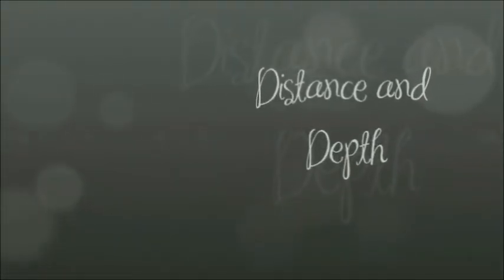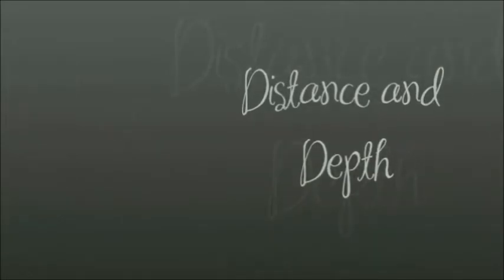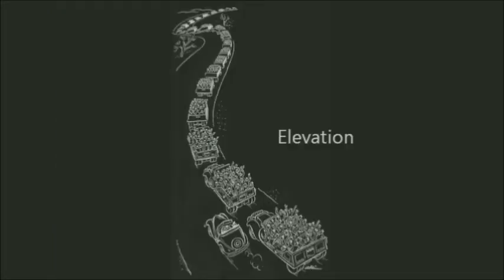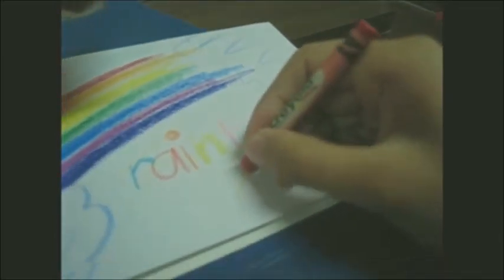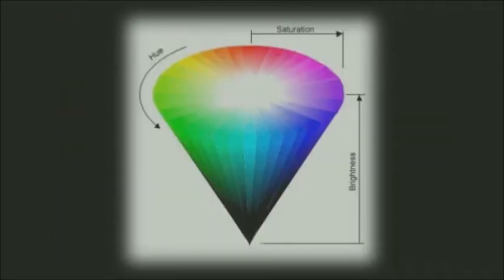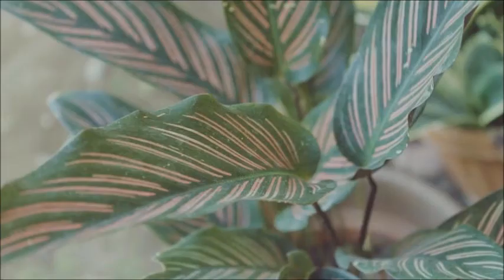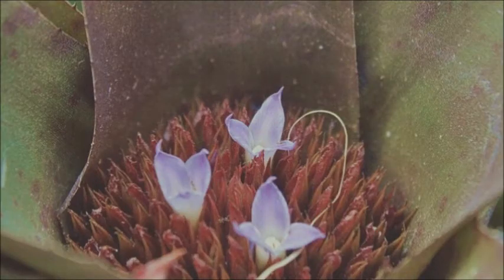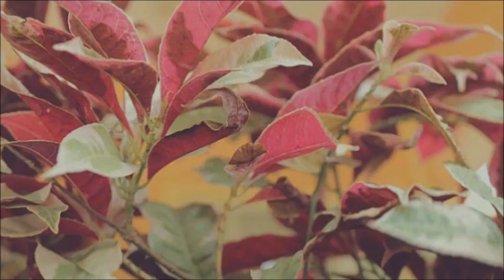Psychological Stage of Visual Sense Part2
by Group2: John Marthin Albayalde, Jirah Saldaen, Dana Faye Gonzales, Heli Senn Ventenilla, Dexter Hipol, Johar Lewel De Vera, and Rayghie Naval of 4-5;MWF SEA